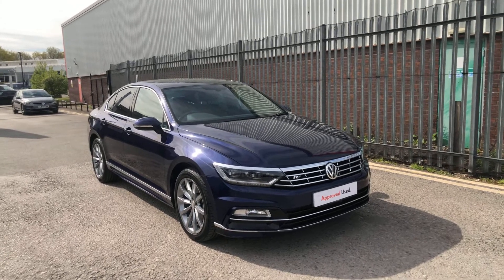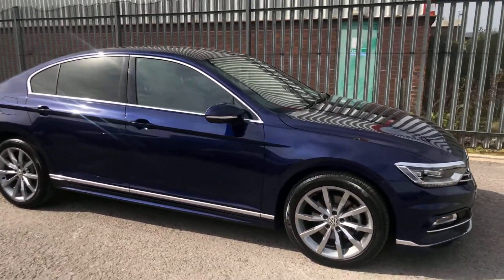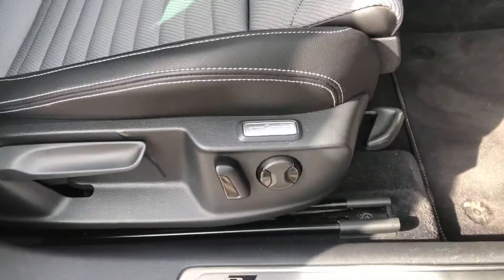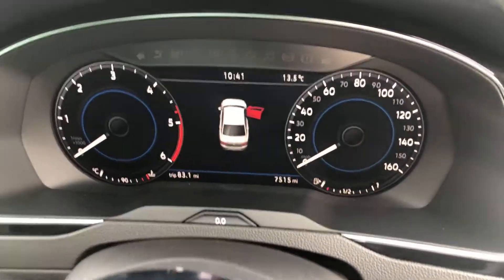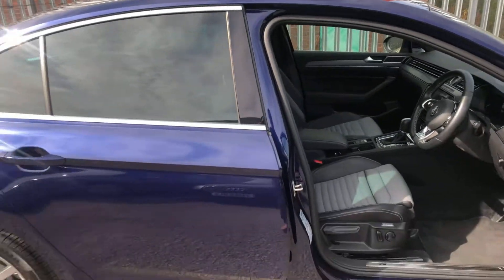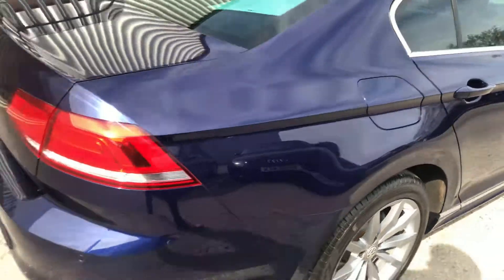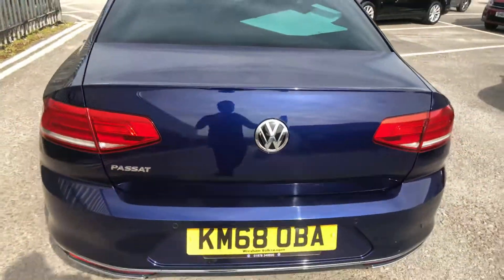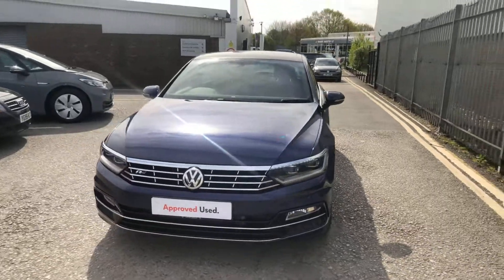Volkswagen Passat 2.0 TDI R-Line Atlantic Blue Metallic Used Car | Wrexham Volkswagen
Just arrived in stock this fantastic Volkswagen Passat R-Line in Atlantic Blue Metallic paint, is now available for sale from Wrexham VW.

Reg number: KM68OBA
Fuel: Diesel
Transmission: DSG
Engine size: 2L

Atlantic blue metallic paint
Heated seats
3 zone climate control
Panoramic sunroof
Ambient lighting pack
Spare wheel